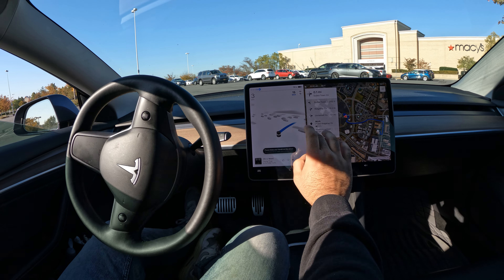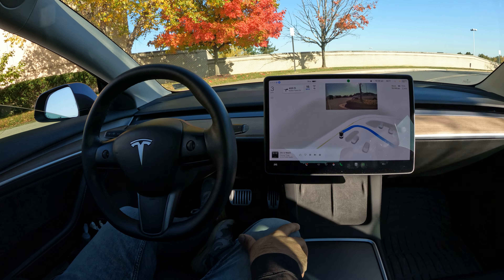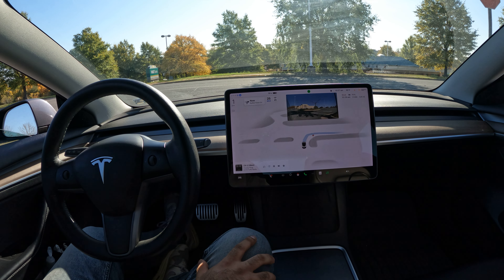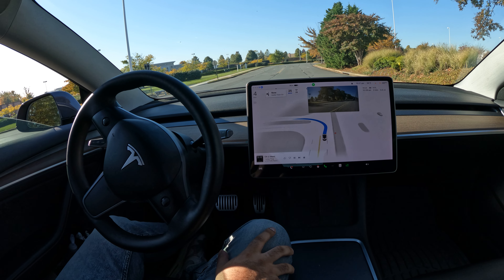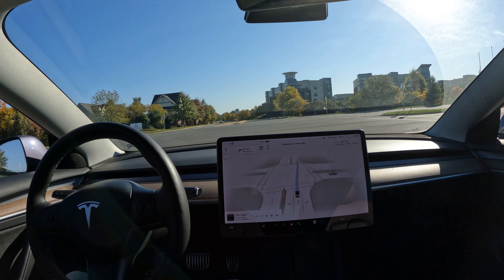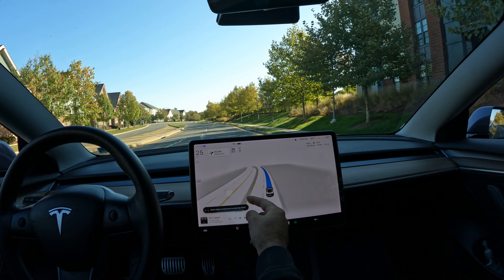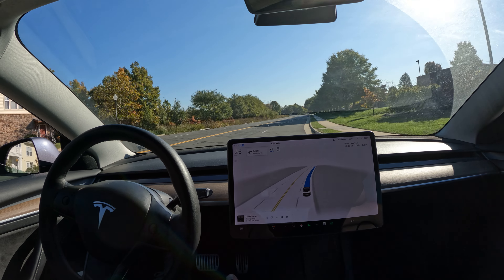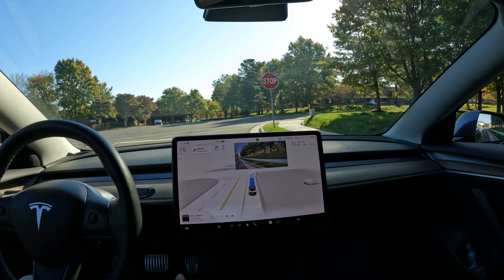Watch Tesla Drive Itself⚡️11.4.7.3 Real world Artificial Intelligence 🍂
Tesla Experience
Enhanced Autopilot
Traffic Visualizations
Computer Vision